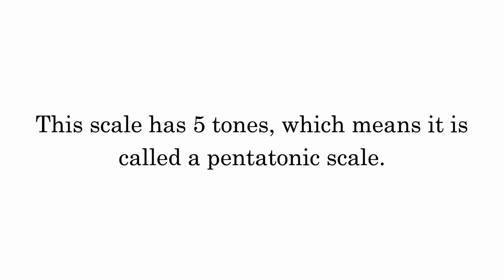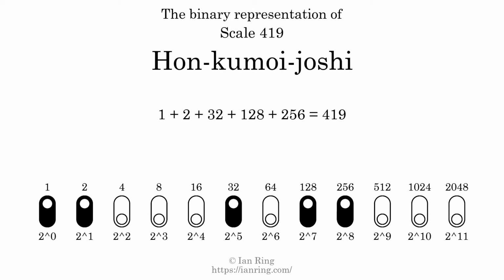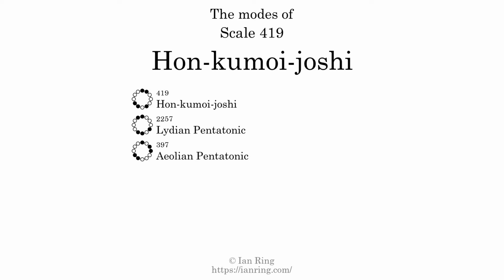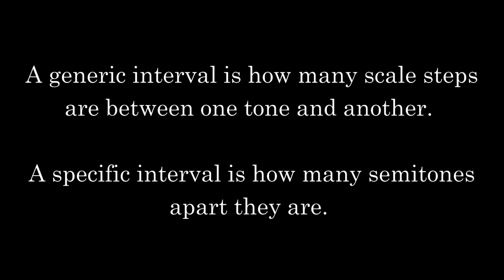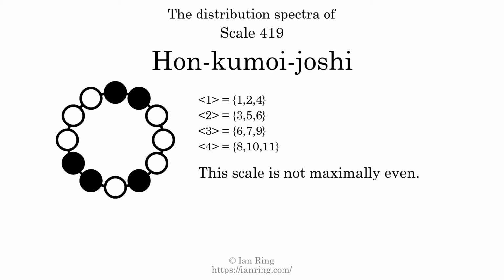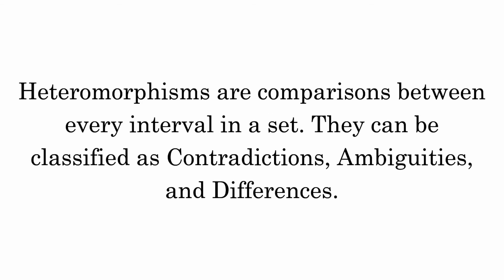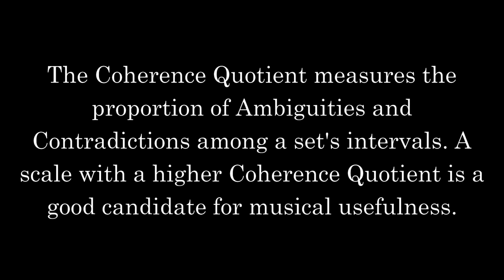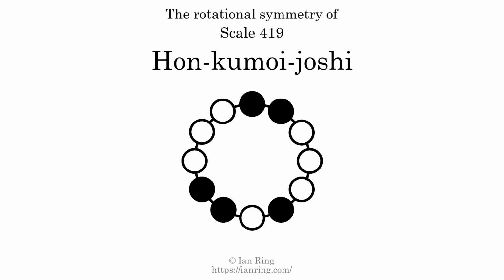Scale 419: Hon-kumoi-joshi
More than you will ever need to know about Scale 419, a pentatonic scale also known as "Hon-kumoi-joshi". Part of an enormous series of scale analysis videos by The Exciting Universe Of Music Theory.